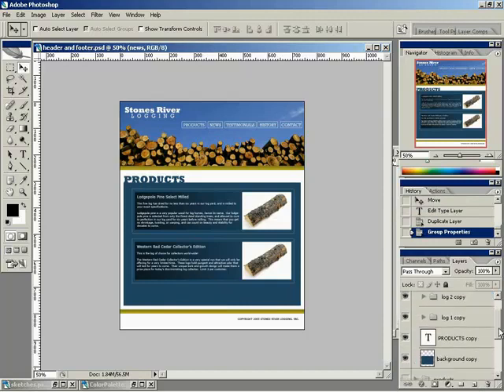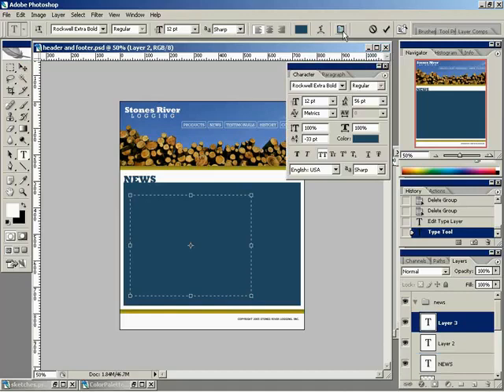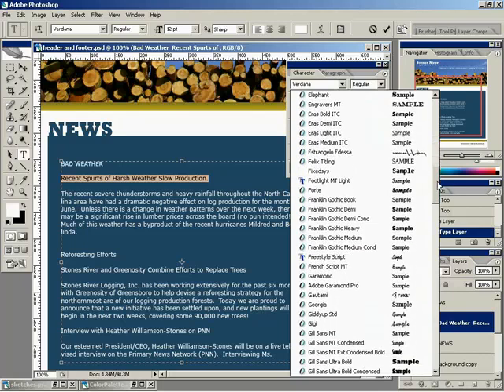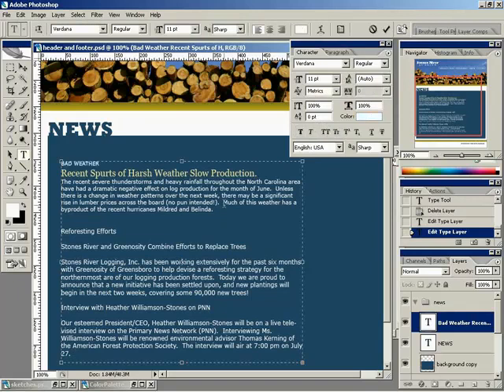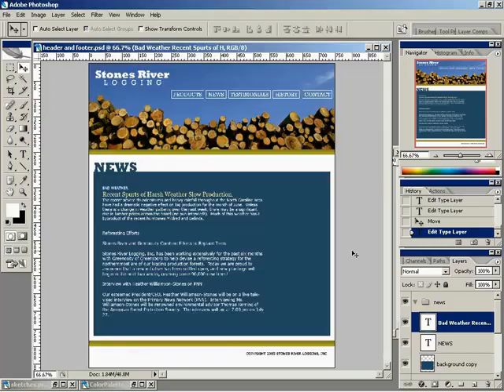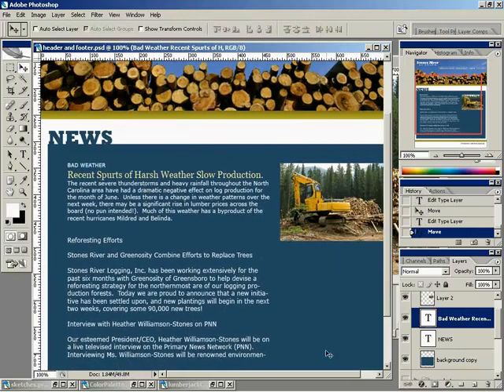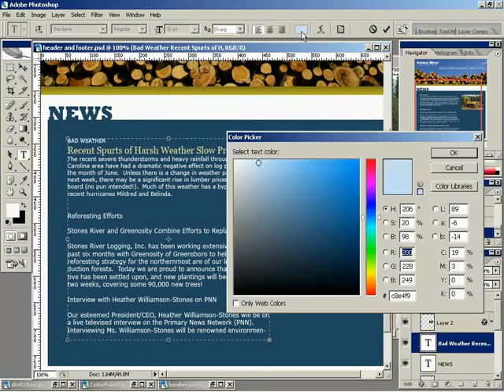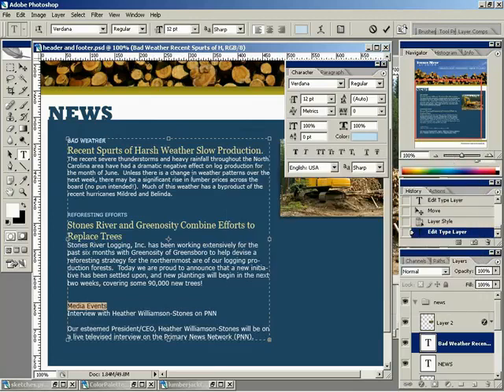🔴 Creating News Page • Website Development • HTML & CSS Programming • Learn HTML and CSS • (Pt. 25)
00:00 - Building the News Page
01:58 - Creating a Song with Text
04:11 - Designing a Headline with Georgia Font
06:10 - Formatting the First Paragraph and Adding Interest to Page
08:15 - Experimenting with Page Layout
10:12 - Adding a Drop Shadow in Photoshop
12:12 - Making Command Decisions for Media Events
14:19 - Layout Practice for the News Page

This video shows you how to create the News Page for your website by copying the layout of previous pages.

Learn Website Development (HTML & CSS Programming) - Creating News Page.